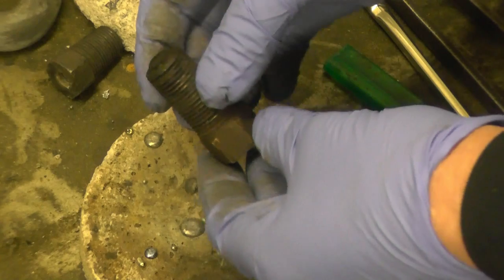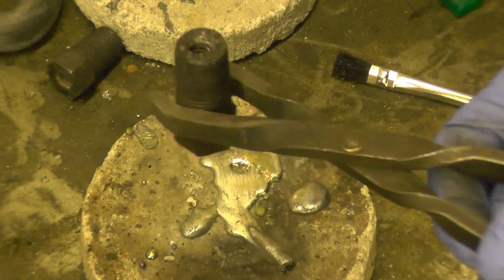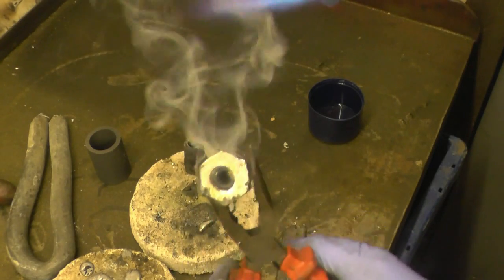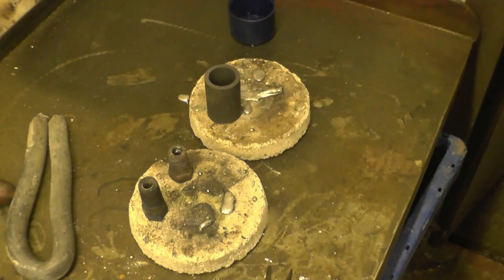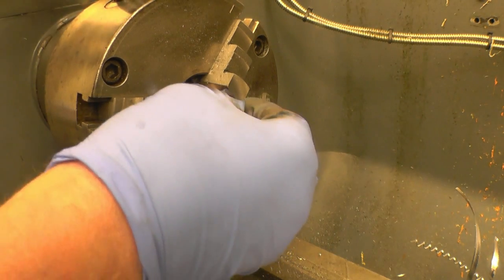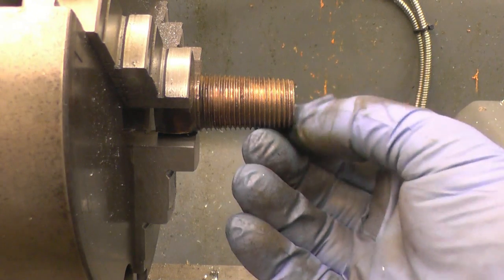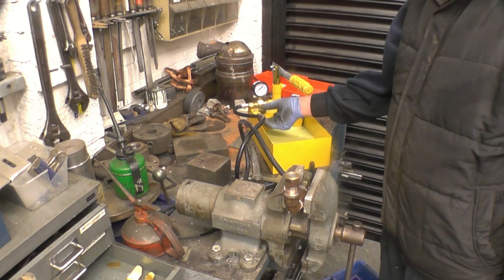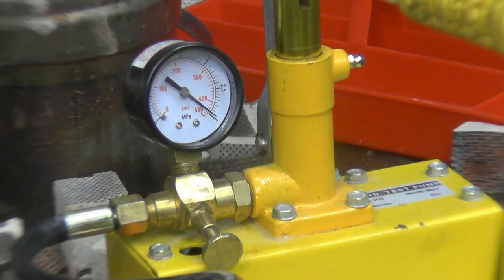Steam Boiler Fusible Plug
Description
Servicing a fusible plug